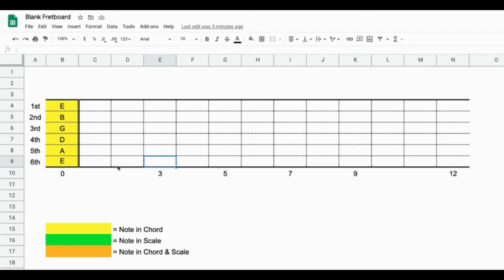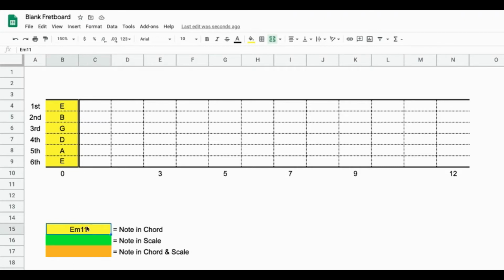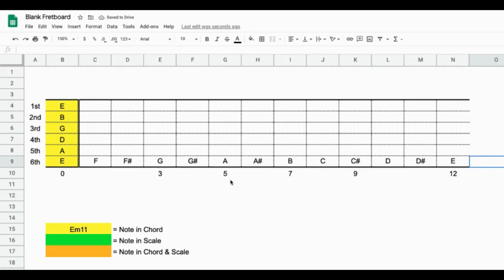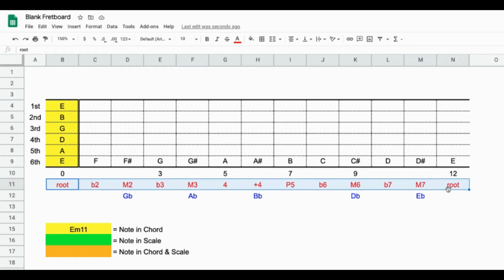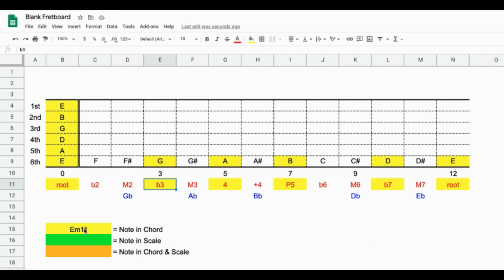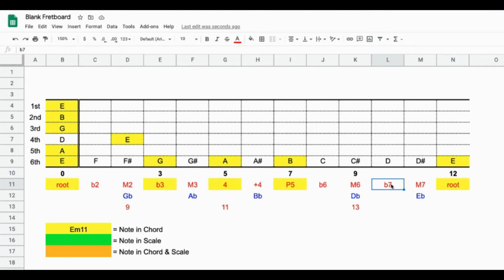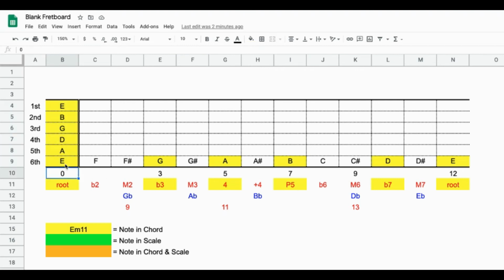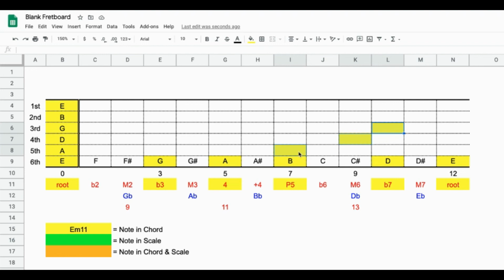Flamenco Guitar Theory 101 - Learn Your First Chord